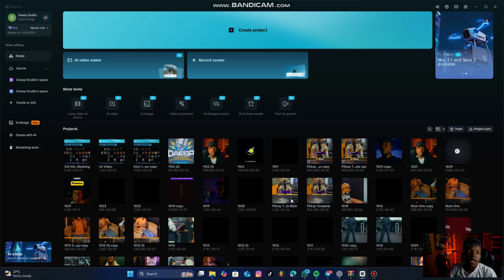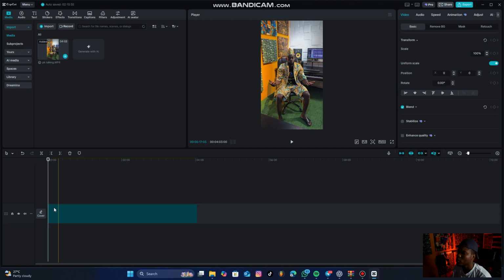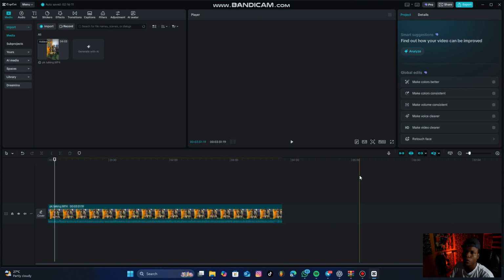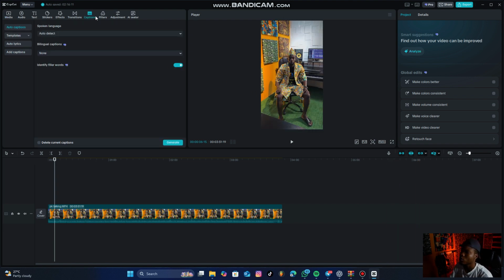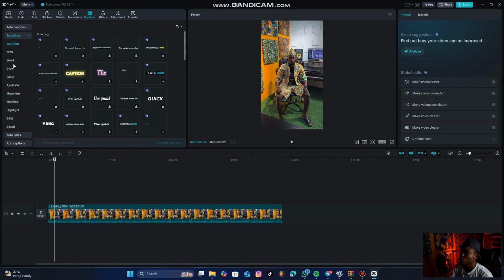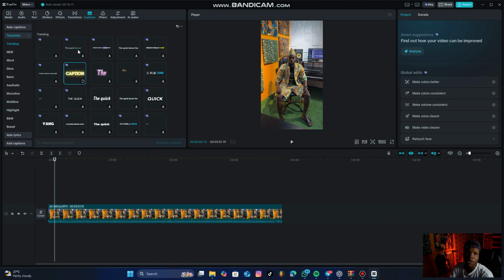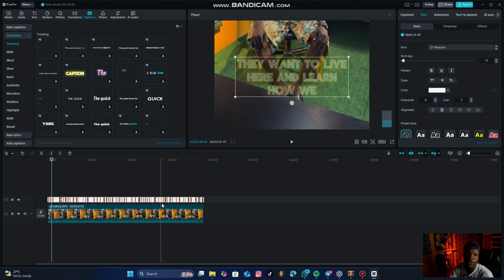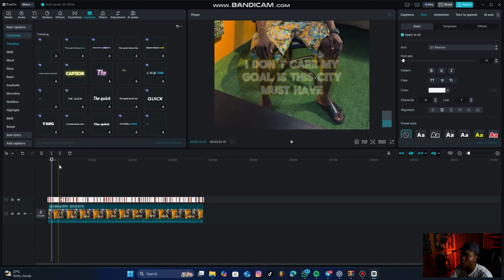How to Use Caption Text Templates in CapCut for Clean Videos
Learn how to choose the right caption template and use text styles in CapCut to make your video look clean, modern and professional.
In this tutorial, I’ll show you the exact step-by-step method to add captions, pick templates and customize your text for smooth, cinematic videos.

👇 You will learn:

How to customize text styles

What makes captions aesthetic & easy to read

My caption settings for clean editing

Whether you're creating Reels, TikTok or YouTube videos, this tutorial will help you level up your editing.